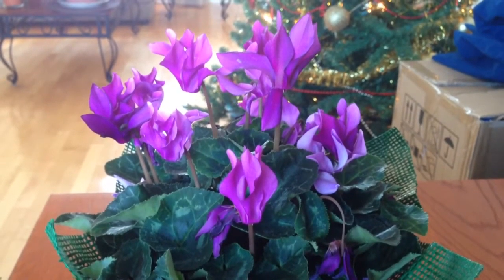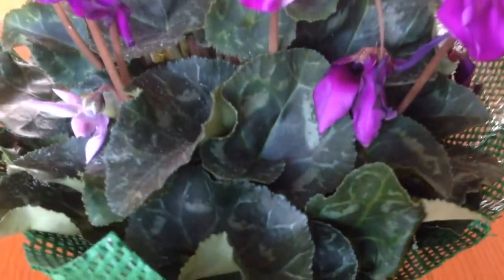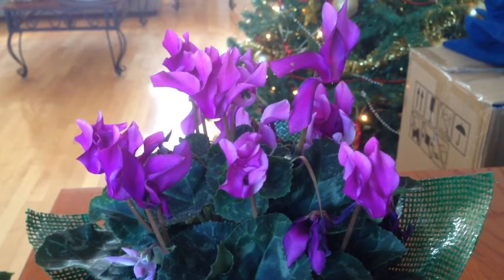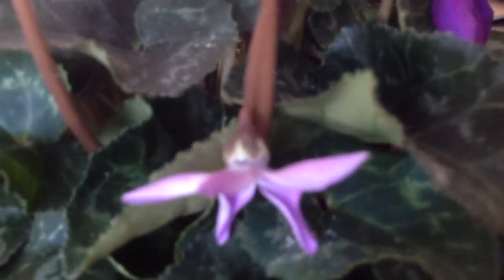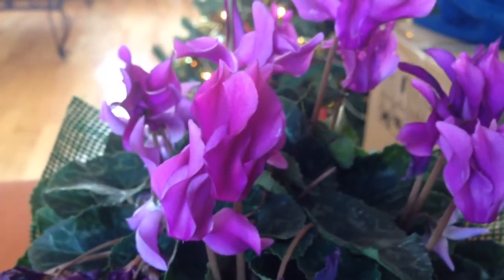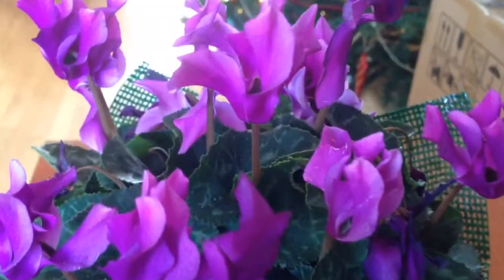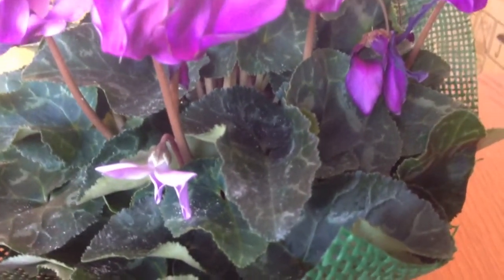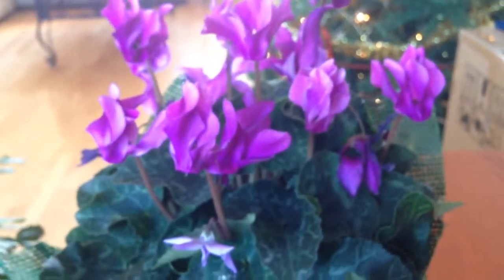Please help me identify this plant!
Any care tips would be greatly appreciated. Thank you! :)